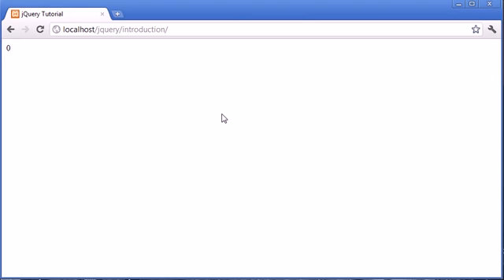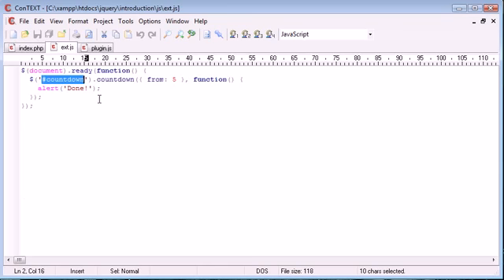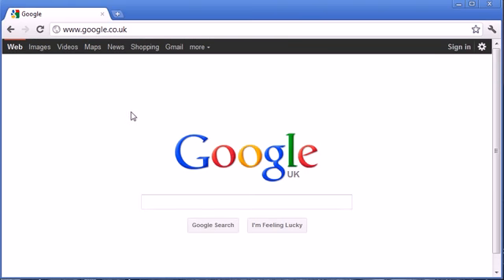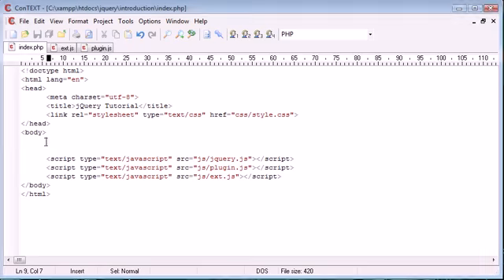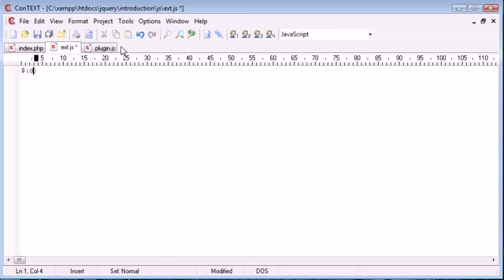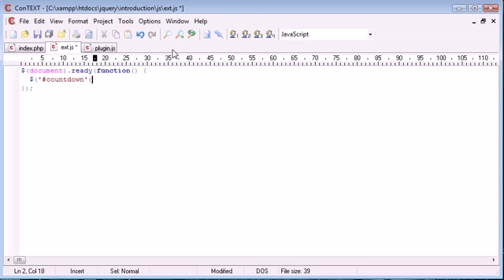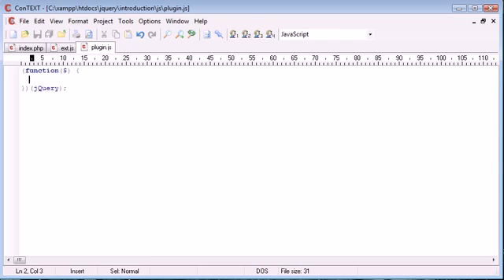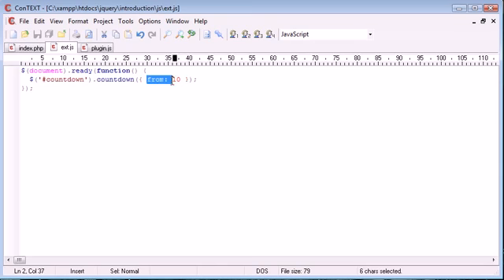jQuery Tutorial 125 Plugin callback functions